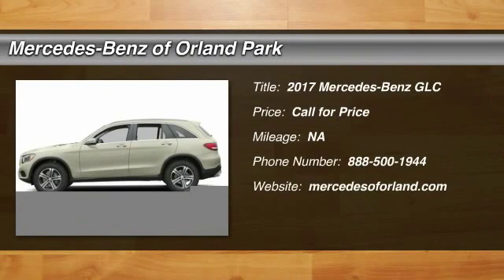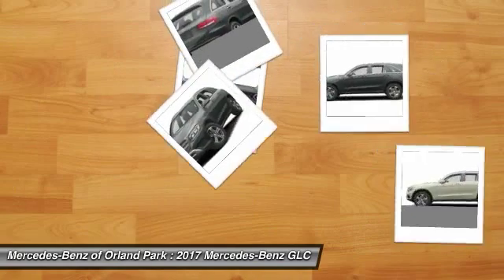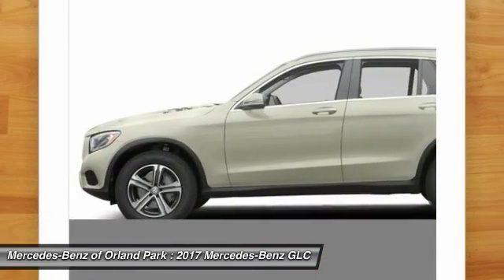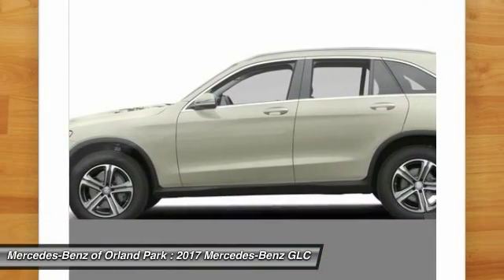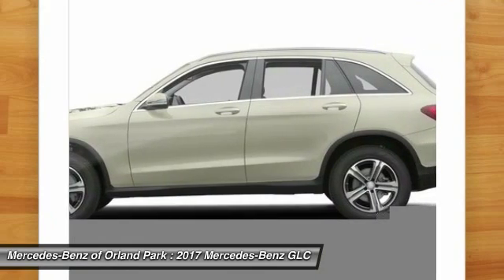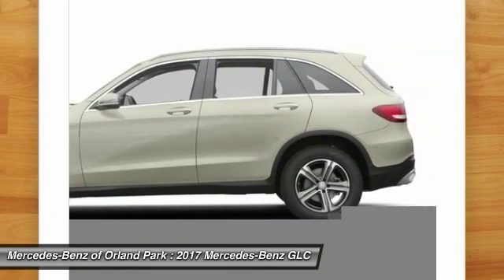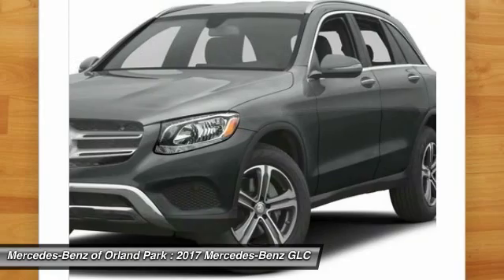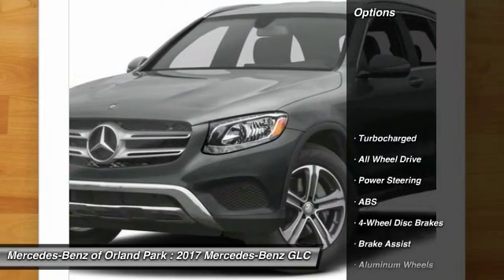2017 Mercedes-Benz GLC Orland Park IL MX8399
2017 Mercedes-Benz GLC GLC300

8430 W. 159th Street

You'll love this 2017 Mercedes-Benz GLC. This is a car you'll want to take home. With  miles, it features Automatic transmission and an exterior color of Polar White. Call and get in touch with Mercedes-Benz of Orland Park directly, and be the first to open the car door today!